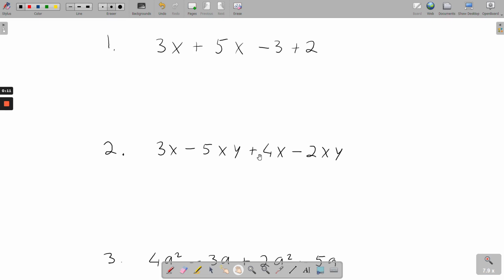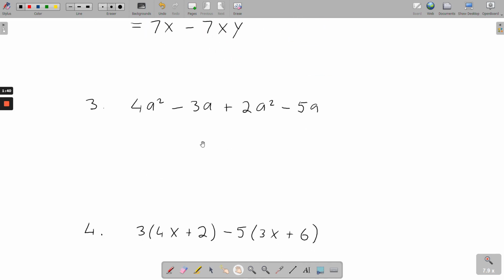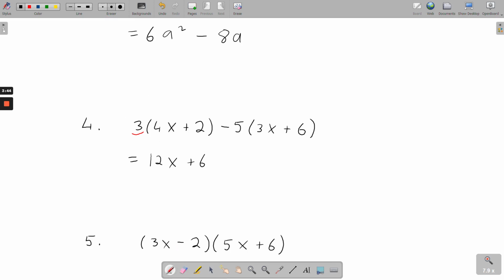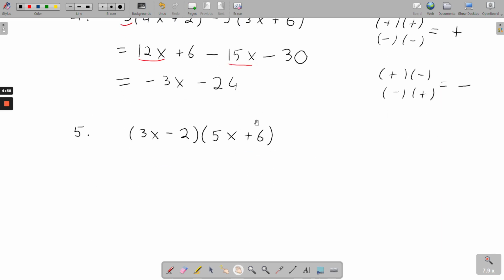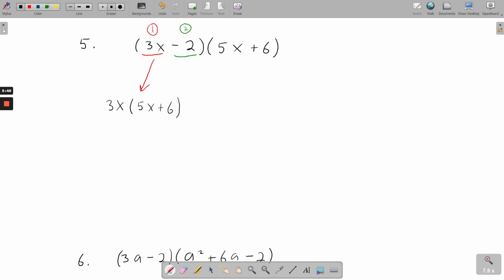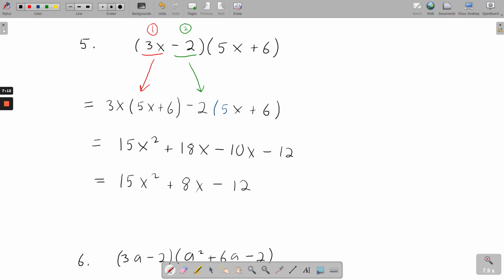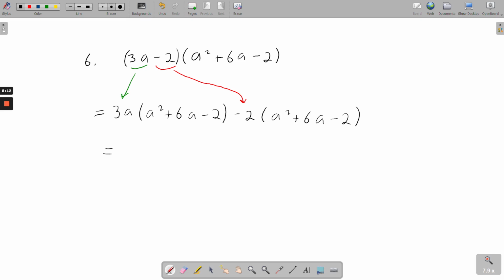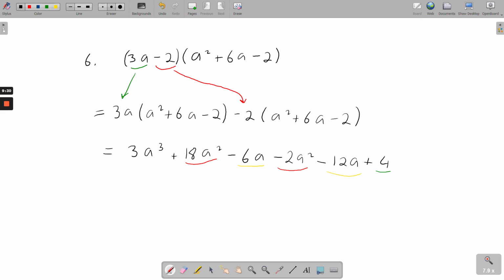Simplifying algebraic expressions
In this video I show you how to simplify algebraic expressions. This will include  combing elements of algebraic expressions, multiplying an element by a bracket and the multiplying two brackets together.